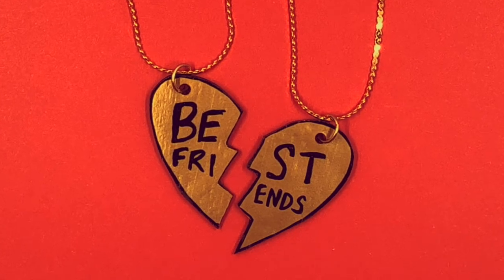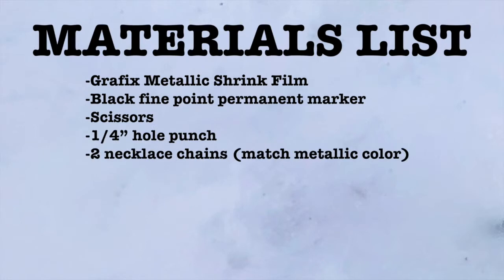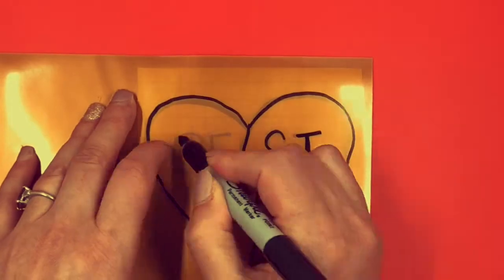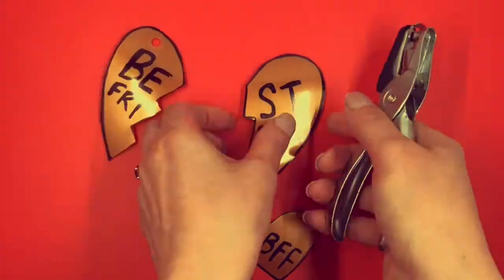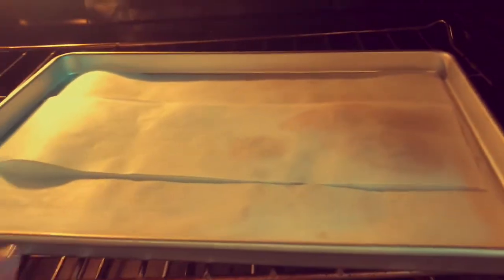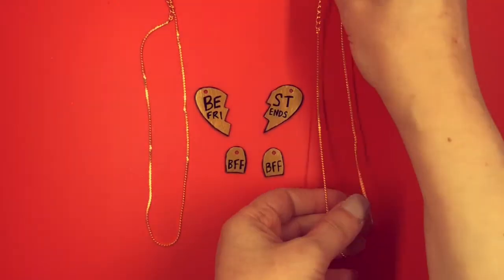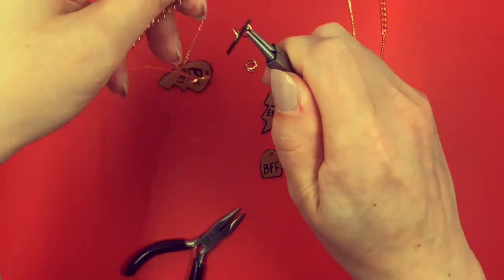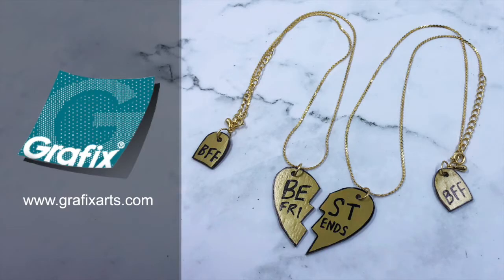Shrink Film BFF Necklace by Craft Hangout's Eliza Kapitan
DIY Shrink BFF necklace that's fun for all ages. Watch Craft Hangout's Eliza Kapitan illustrate this easy craft that's a blast from the past using Grafix Shrink Film!

Materials:
Grafix Metallic Shrink Film
Needle Nose Pliers
Necklace Chain
Jump Rings
Sharpie
Scissors
Oven or Heating Tool
Cookie Sheet
Parchment Paper